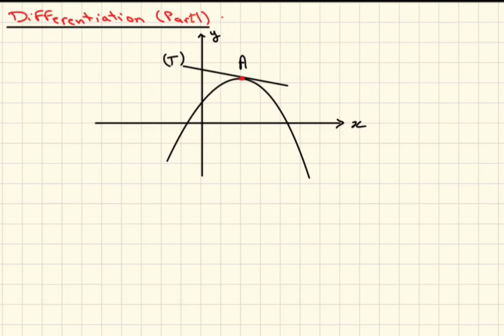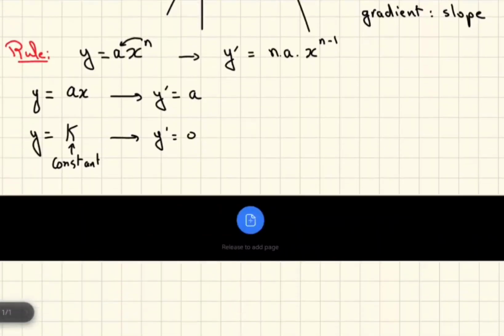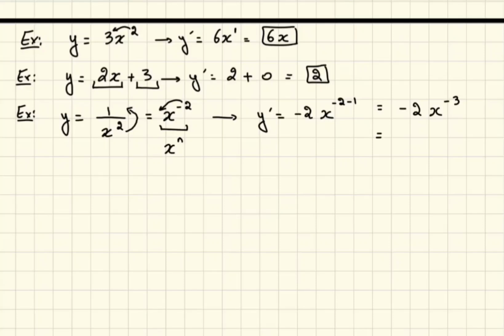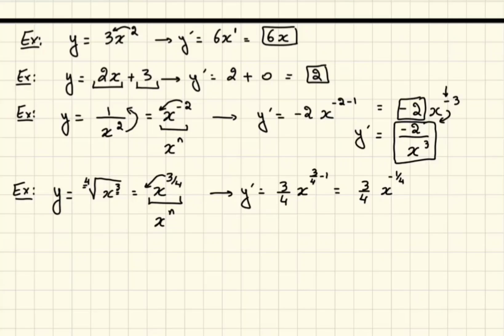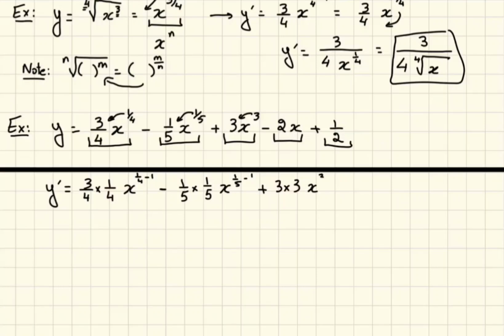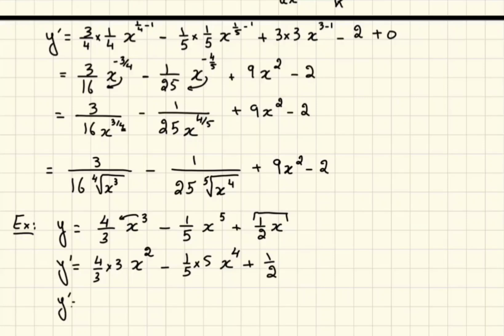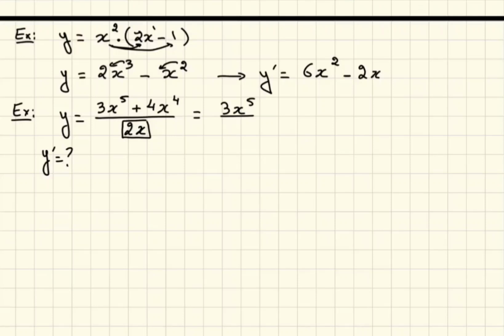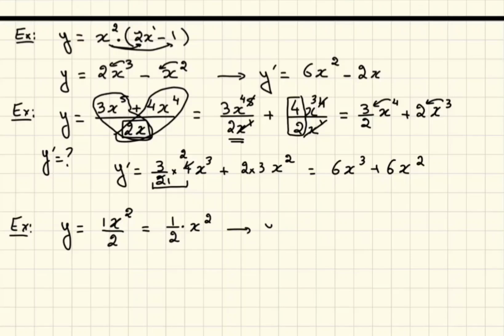Differentiation (Polynomials)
Derivatives of polynomials solved examples